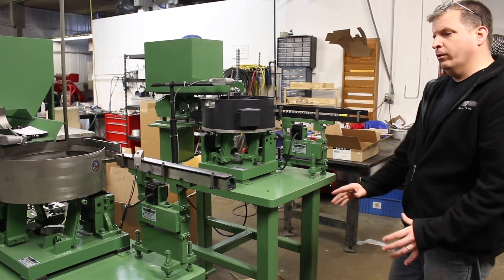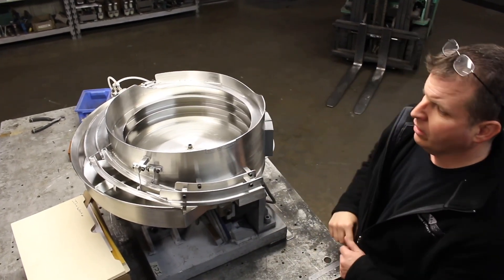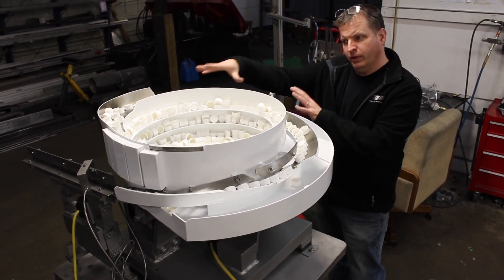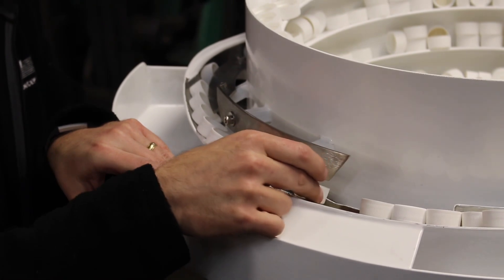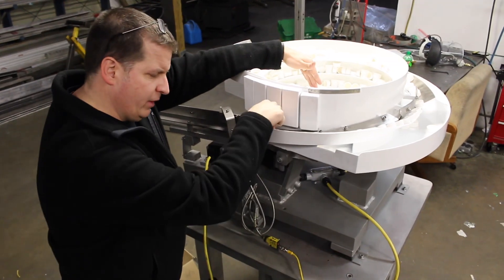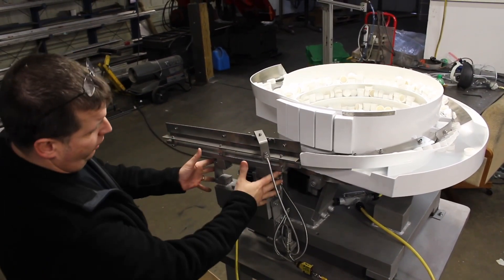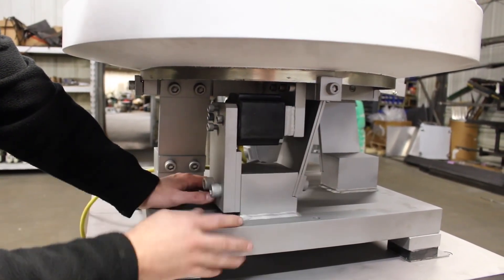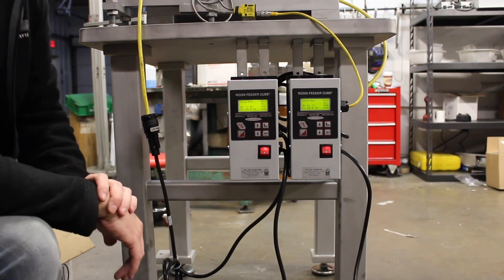What is a Vibratory Feeder Bowl and What Does it Do? | Feeding Concepts, Inc.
Vibratory feeder bowls are the most versatile type of parts feeder; able to handle parts with the size ranges from approximately sixty cubic inches to those, which are very small. Vibratory feeders occupy a minimal amount of space while orientating, selecting, and sorting parts in the most cost-effective manner possible. The most common types are straight-wall designed with outside construction. Other variations such as funnel feeders, ball bearing feeders, and spiral cascades are also in the lineup.

The hand fabricated tooling allows your parts to be presented in a set position. This can be accomplished by either a mechanical cam/sweep or air assistance. The tooling construction involved uses a combination of forces such as gravity, balance, and rotational vibration to deliver a specific orientation as per the customers requirements. Our team of builders and engineers have a combined knowledge base that allows us to construct such systems which is why our vibratory feeder core capabilities are extensive

Designing and installing a new production line? Wondering if a vibratory feeder will need to be implemented? Will service on, or refurbishment of vibratory feeders be an option? Can an existing vibratory feeder bowl be modified for various future applications? What about retooling and retrofitting in old and new production lines? Wanting modular updates? These are situations that our engineers and technicians address every day. Our customers rely on us because they know we focus on finding solutions to their current needs, and we design with future changes in mind. It’s, our job – we like it and so will you!